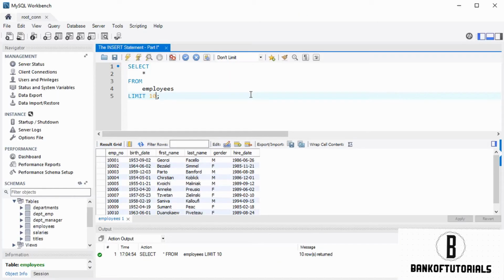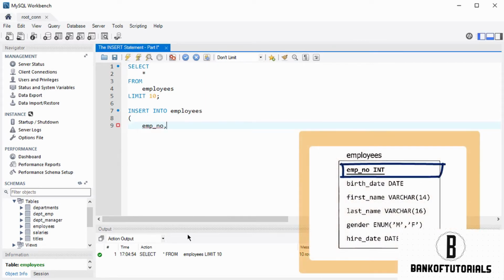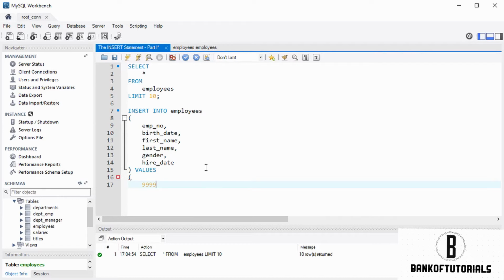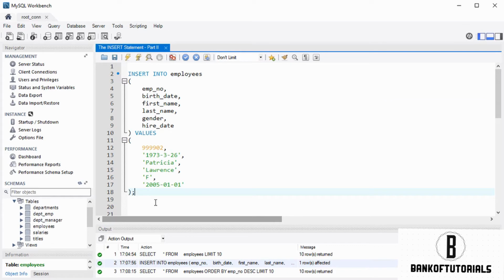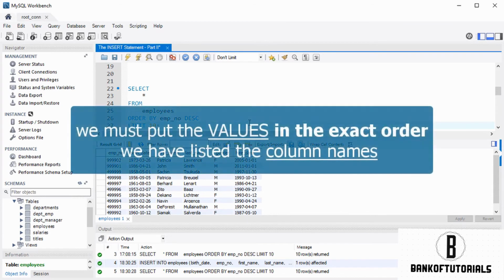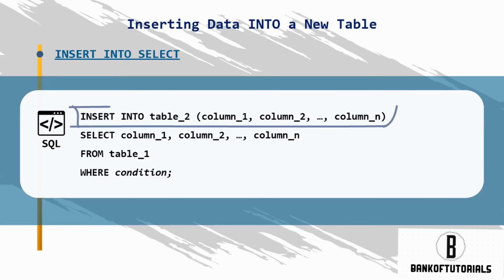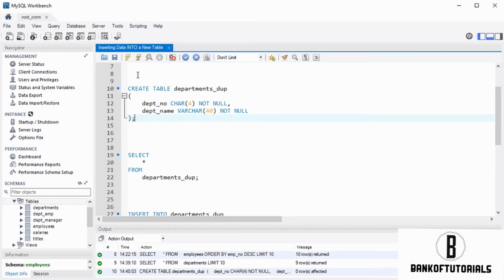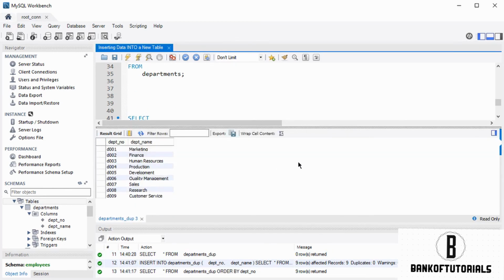The INSERT Statement in SQL